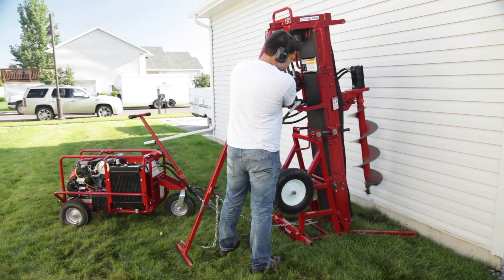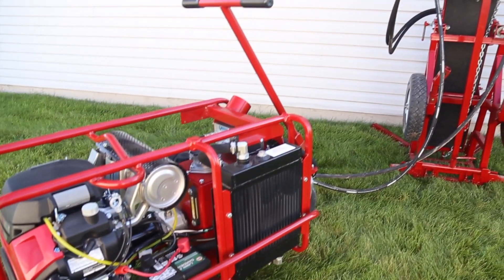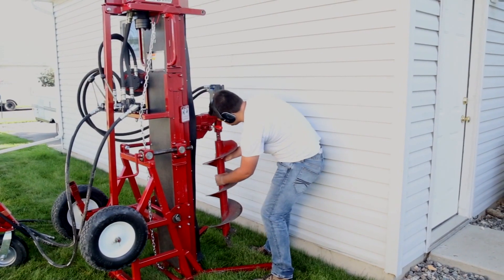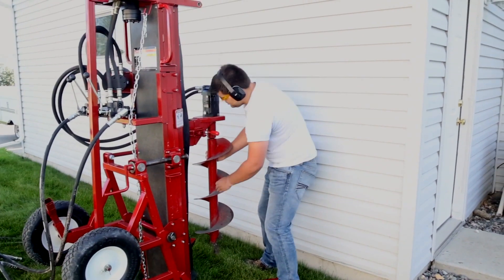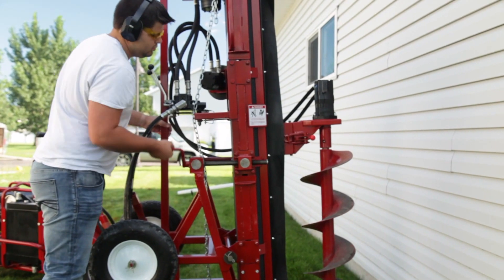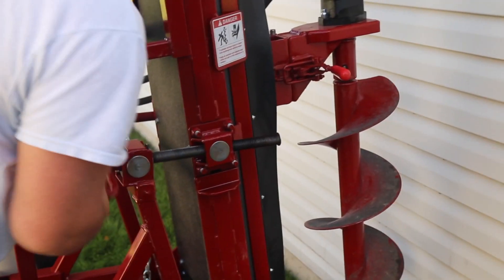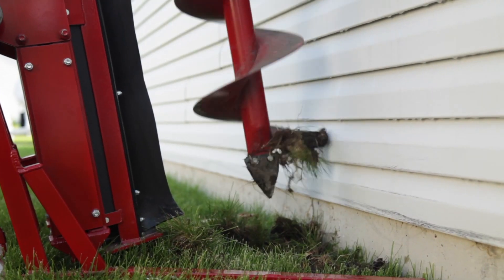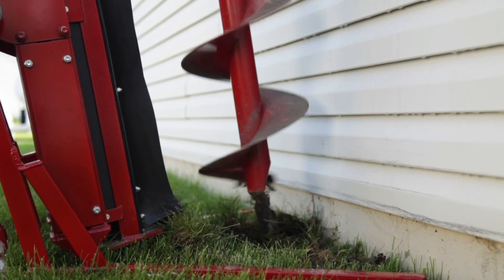Foundation repair with Little Beaver drills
The Big Beaver hydraulic earth drill from Little Beaver provides a faster and easier way to tackle home and structure foundation repair projects.